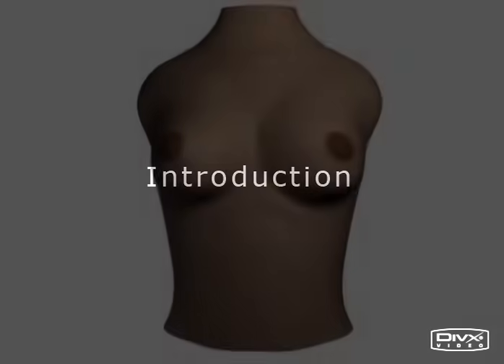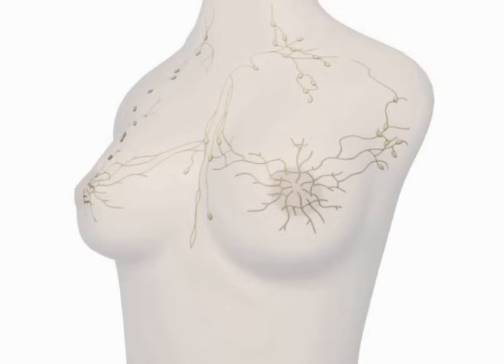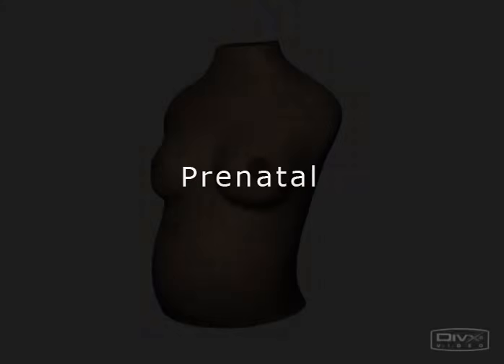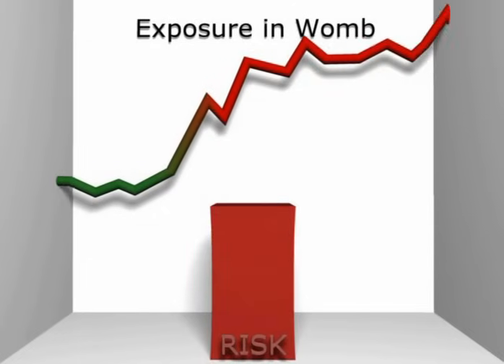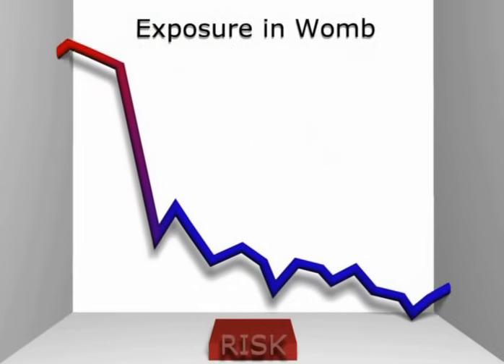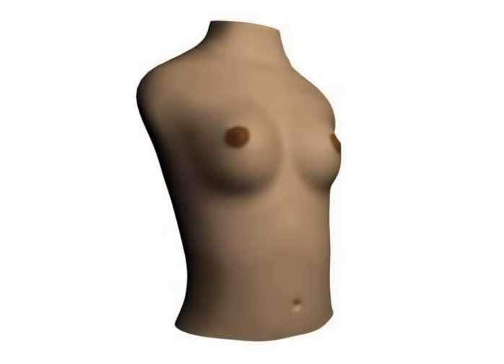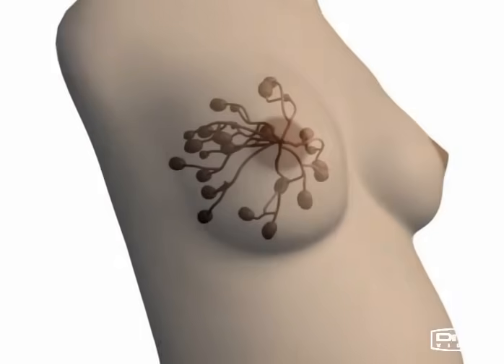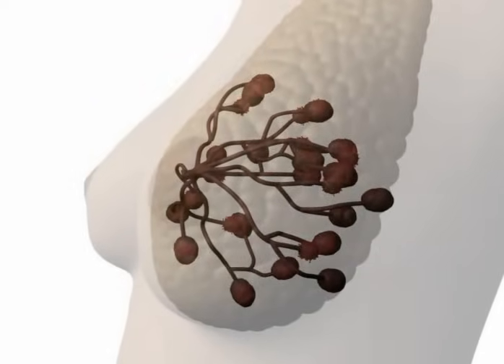Animation: Critical Periods of Breast Development, Chemical Exposures & Breast Cancer Risk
This video was produced by Vassar College's Environmental Risks and Breast Cancer project. It describes the critical periods of breast development and explains how exposures to toxic chemicals at susceptible stages can lead to increased risk for developing breast cancer later in life.